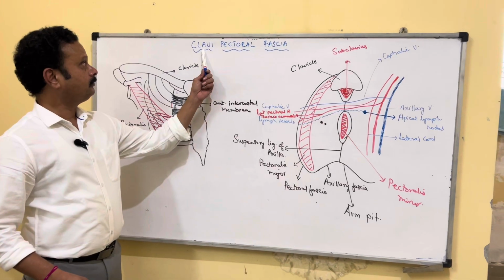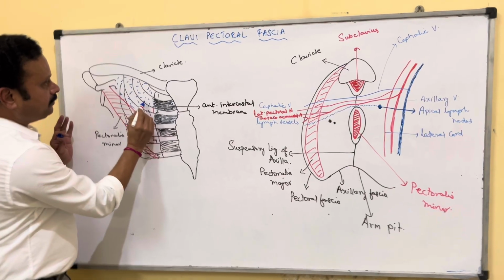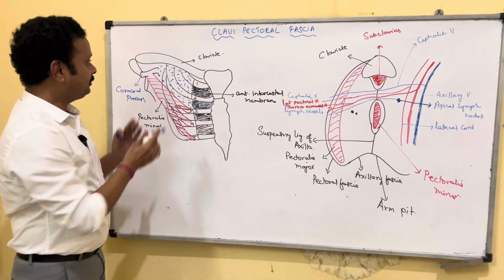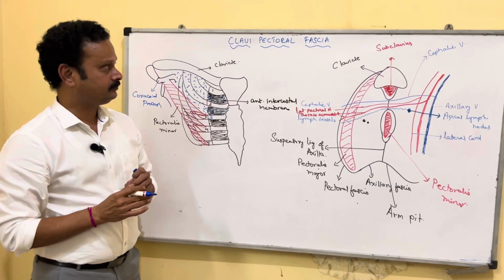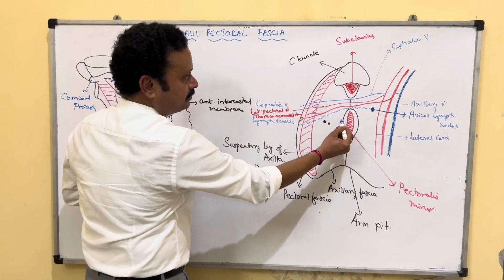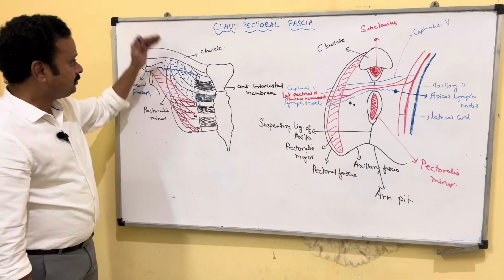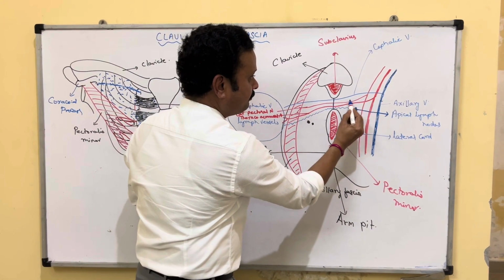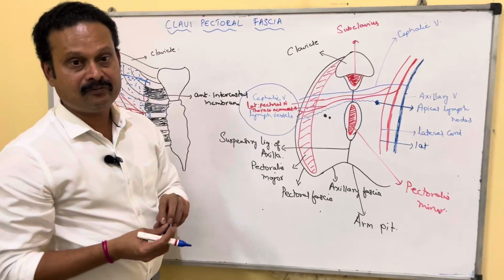CLAVI PECTORAL FASCIA